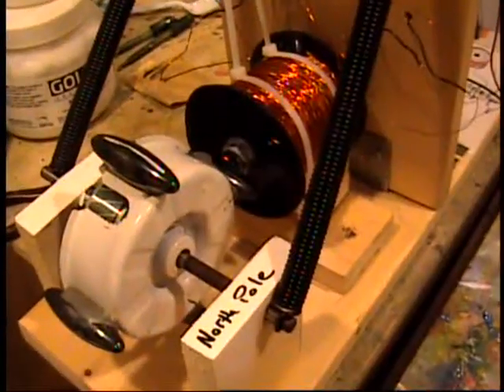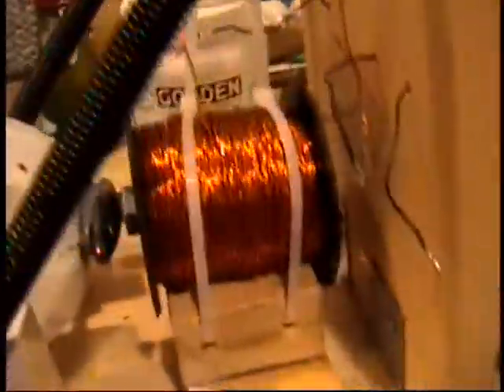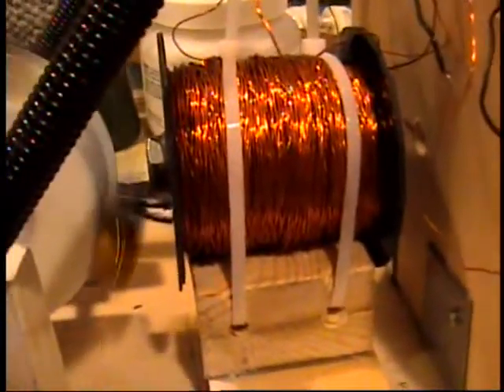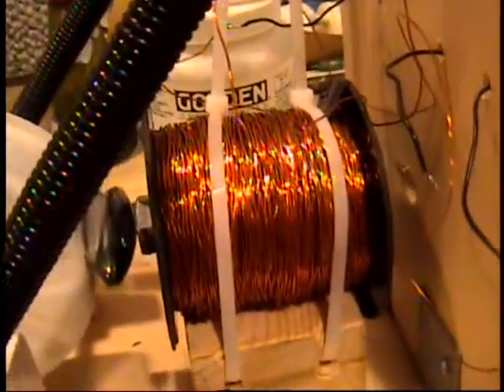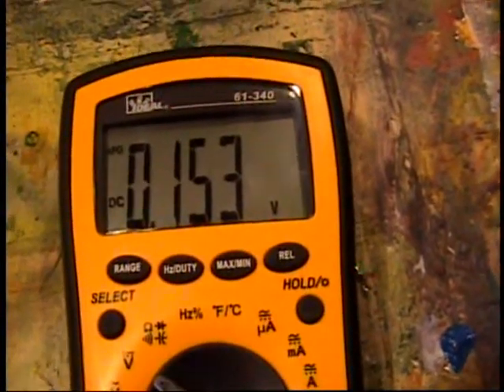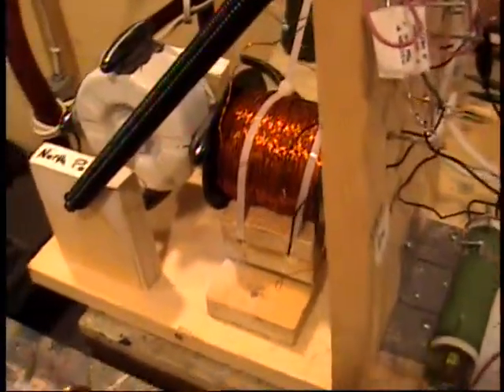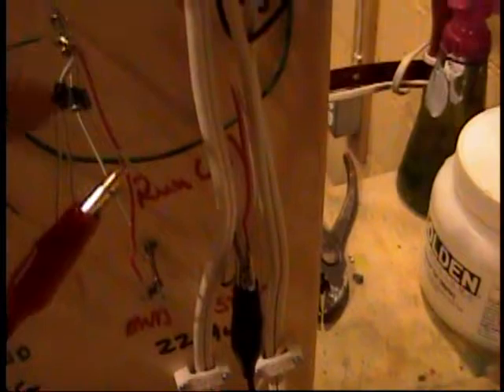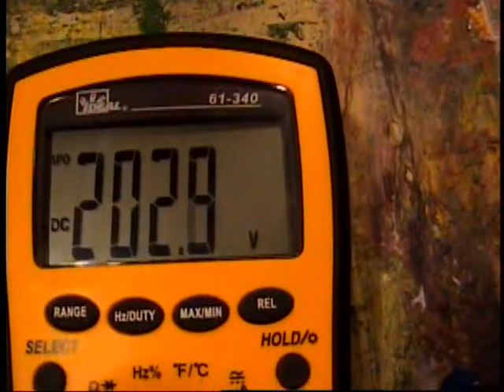Bedini Flyback Measurement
Measuring the Fly-back Voltage on a Bedini SSG With Over Size Coil.